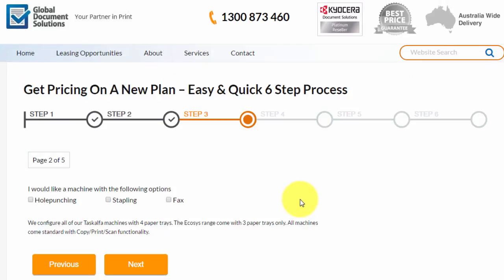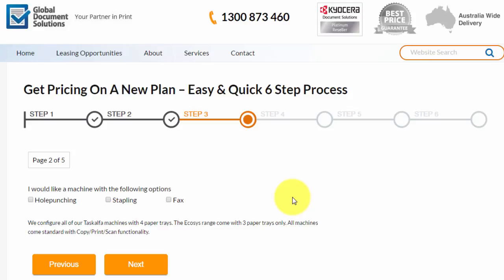step 3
[00:00] Hello, my name’s Cyrus [00:01] [name inaudible] from Global [00:02] [inaudible]Installations. And today we’re gonna look at Kyocera range of machines. And we’re gonna look at the 4551ci digital color machine, which is a 45 pages a minute device. So with this particular machine, it comes standing with two paper trays. And it’s typically a floor standing machine. What most people wants to do is add the additional two paper trays. So then you got four in total the universal paper trays as well. So they fit A4 and A3, [00:30] and you can adjust each tray to better suits what type of paper that you’re after.

[00:34]So another excellent feature that I tend to love about this Kyocera machines is the document feeder. So you got two particular options. One is your standard document feeder, where you can scan double-sided documents. But what it will actually do is it will scan one side of the page, then flick it through and scan another side. Which still gives you the desired results. But we found a lot of companies are loving this dual-parts documents [01:00] scanner.

[01:01] So what that allows you to do is actually scan the both side of the documents in one single pass. So, not only do you got your scans more efficiently, it has less likelihood for paper jams and for things go wrong in this dock feeder. So what we’ll quickly do is an example of scanning these documents up here which I double-sided directly to the email address. So when we look at this particular screen here, all we need to do is go to the send button, [01:30] and we can pre-set frequently used email addresses here in this address book.

[01:36] Or if you wanted to, you could simply type in the email address the way you want your document to go to. But what we’re going to do here is we’re gonna scan to our showroom email address, and if we go to the quick set-up button, this is where you can choose whether you want one-sided document, or two sided document. And you can also choose the resolution. So how, I guess [02:00] fine you want that scan image to go through your email address.

[02:04] Once we’ve chosen the correct fittings, then we just simply press this start button there in the bottom, Then right now this machine is scanning two sides of these pages in a single pass. So, really efficient and that short period of time, we’ve scanned 16 pages, double-sided, color, back to our email address. So with these text over machines they do come standing as copy-print-scan. And there is the [02:30] option to add the fax on. We  find that most people do wanna add the fax.

[02:33]So rather than having a separate fax which most people tend to have a reception which can be quite expensive to use. We’ve got the fax here, so you can have pre-set fax destinations stored in address book. So rather than typing in the number each time, you just press the button. You can send it to multiple destination at one time. The other great thing with the fax is you can have them come through as hard copy if you wish like you normally do. Or we [03:00] find a lot people want them set right out as an email.

[03:02] So the great news is with doing it you’d always got the electronic record on fall. If it’s a junk fax just delete it, cause you don’t wanna spending money on junk faxes. And you can always refer back to make sure that you haven’t missed out on an important fax. So another great thing that our clients are loving about this machine is the ability to print from USB. So that’s really handy if you’ve got people out on the road [03:26] [inaudible] they decide, they taking photos from particular [03:30] things that need to be shot.

[03:33] Literally it allows you to put your USB stick right into this little slot here, and this machine will open up the file. Cause it’s just downloading those images at the moment to the machine. And here, you can look at the various documents you have on there, you might just saw it to print that particular document off. Hit the print button, and the green button and that document is coming out for you. So really [04:00] handy for people on the go.

[04:02] So what you might have seen on one of these banners behind me is how important it is to look after the environment, and so many businesses are wasting a lot of paper. So, a great feature that people tend to love, especially if you are in the corporate environment, where you’ve got a swab cards, is that this little feature in here. Which means you can walk up to the printer, copier. You’ve storage your documents in the server, you just go swab your cards and this [04:30] machines will release the document.

[04:31] If you don’t have swab card that’s perfectly okay as well, you can enter pin code.xxxxxxxxxxxxxxxxxxxxxxxxxxxxxxxxxxxxxxxxxxxxxxxxxxxxxxxxxxxxxxxxxxxxxxxxxxxxxxxxxxxxxxxxxxxxxxxxxxxxxxxxxxxxxxxxxxxxxxxxxxxxxxxxxxxxxxxxxxxxxxxxxxxxxxxxxxxxxxxxxxxxxxxxxxxxxxxxxxxxxxxxxxxxxxxxxxxxxxxxxxxxxxxxxxxxxxxxxx